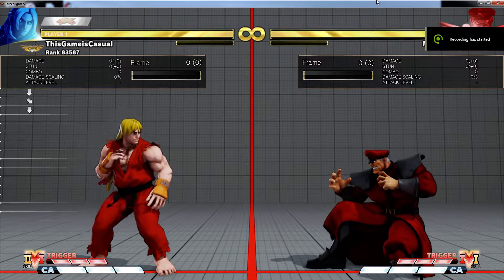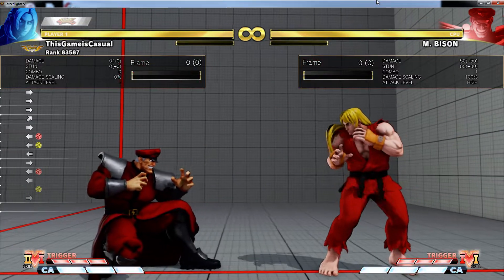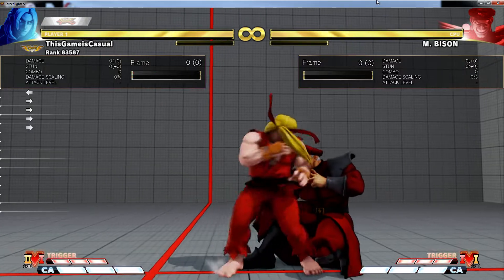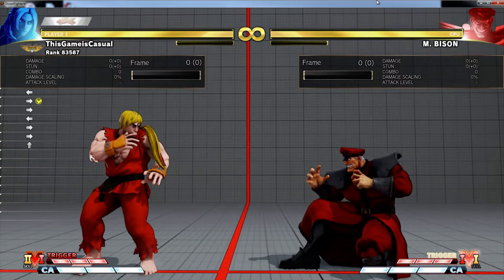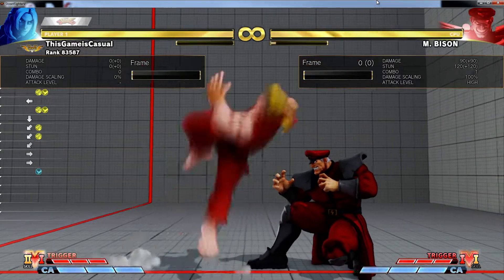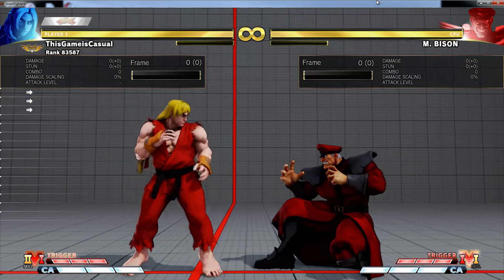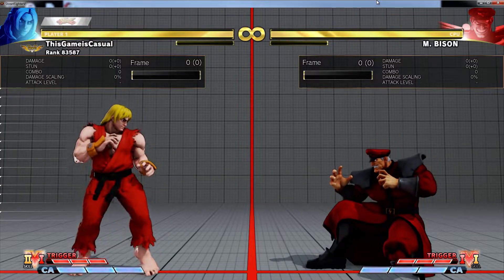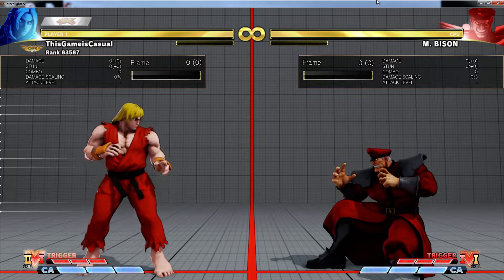Street Fighter V Championship Edition How to play Ken now with the new V Skill!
Check this vid out at how I am using his V Skill 2 to apply pressure!

I am literally blown away with how good the game feels now and how much smoother it plays and feels due to the balance patch. Ken feels like an actual COMPLETE character now.